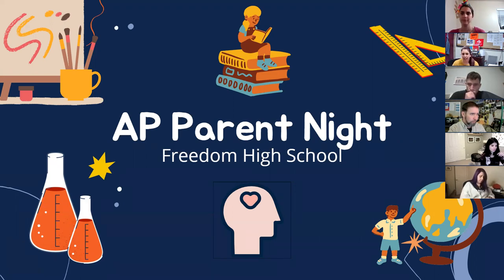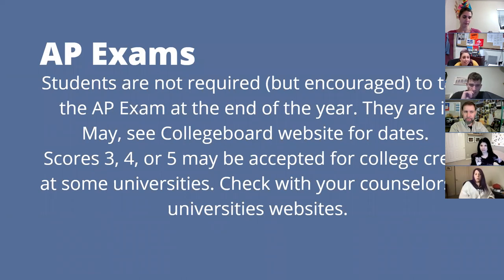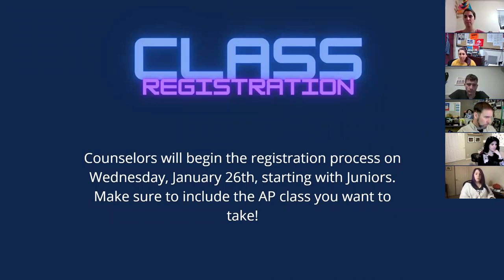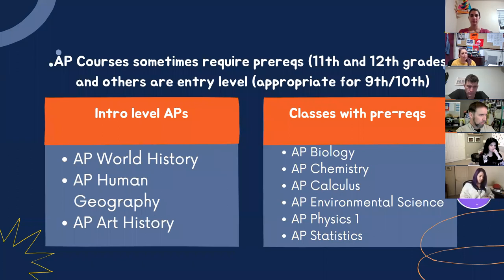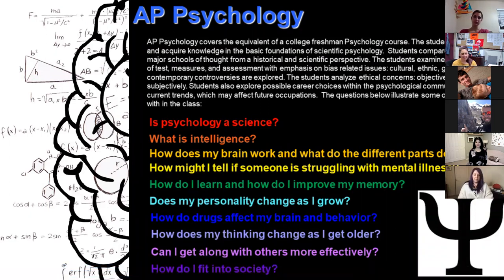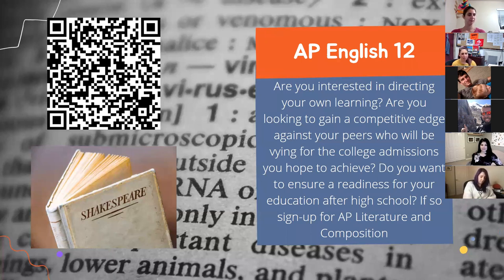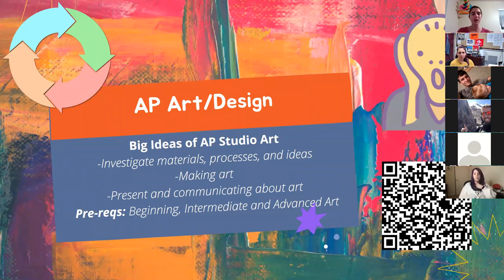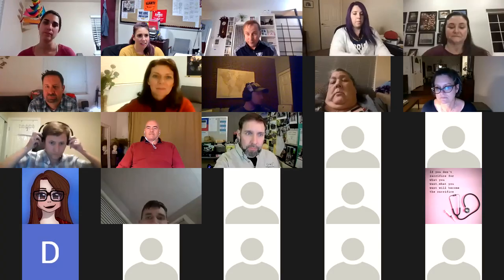2022 AP Courses Presentation